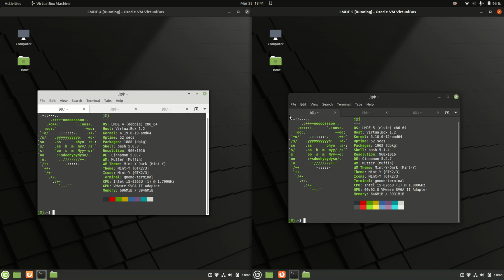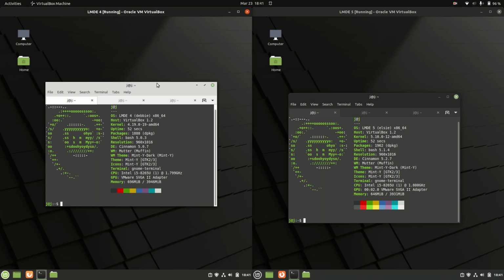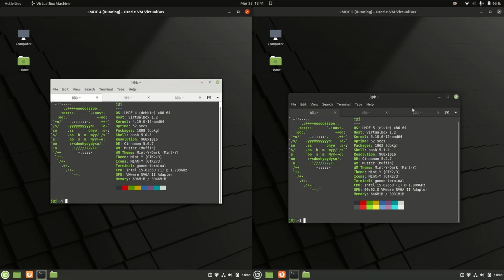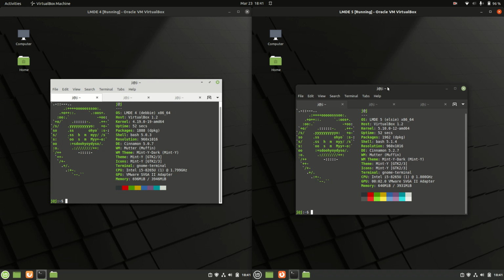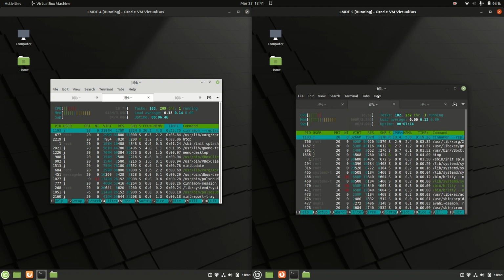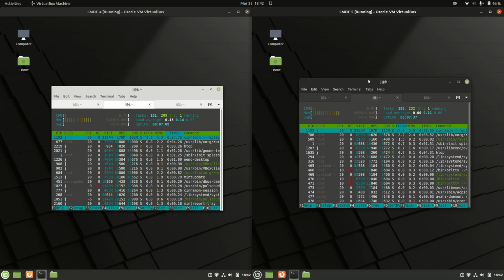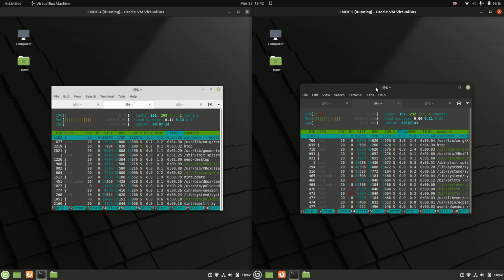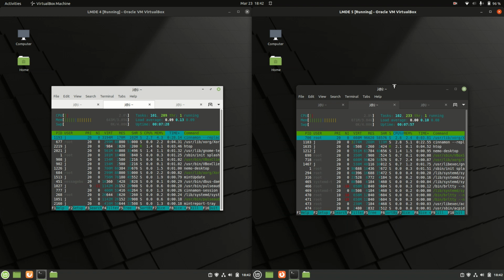LMDE 4 vs LMDE 5: RAM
Old versus New, basically :D

The Match up!